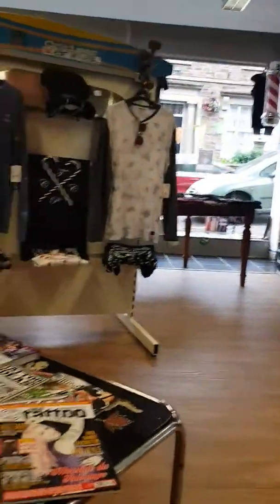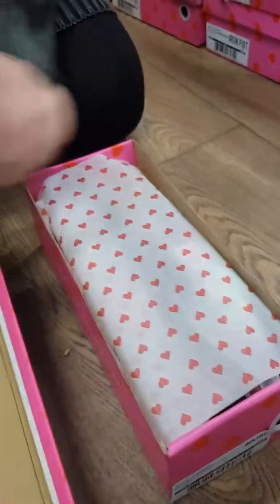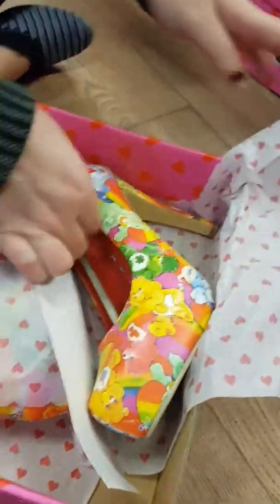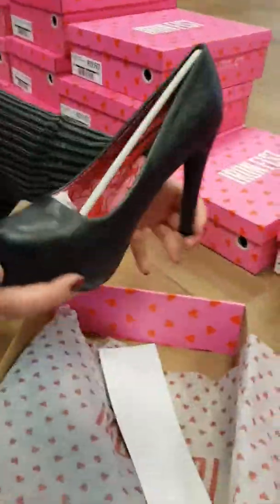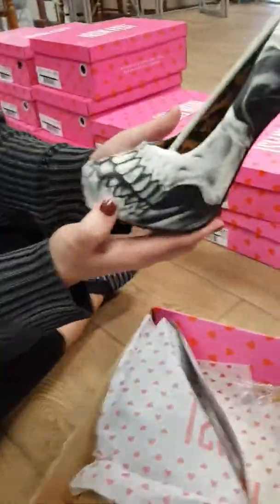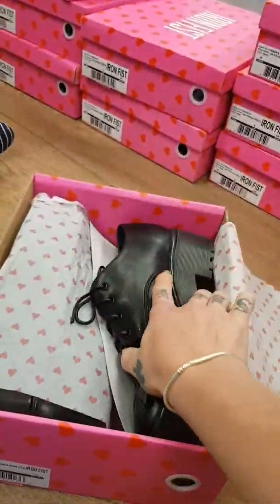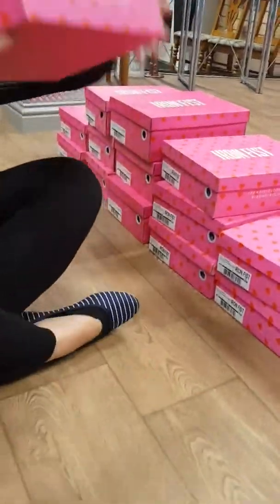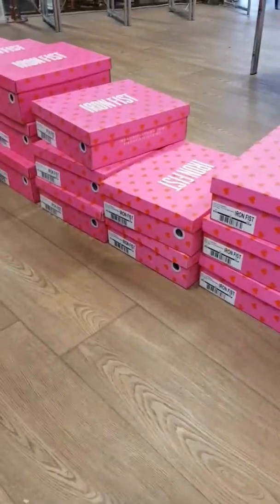Iron fist shoes box opening!! 8 styles!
We have had an order arrive in at candy cane tattoo Emporium in time for the launch this Friday here we give a preview to what's in store!